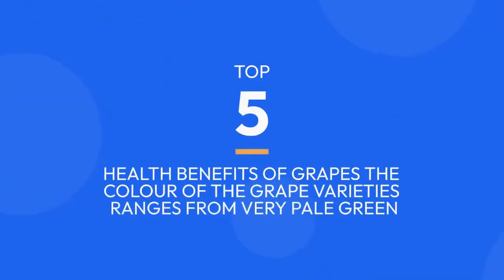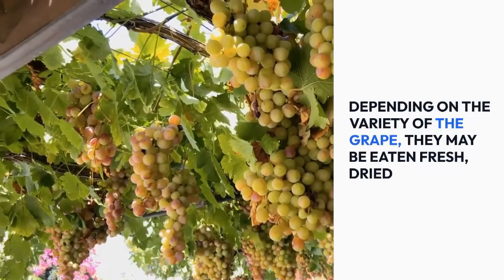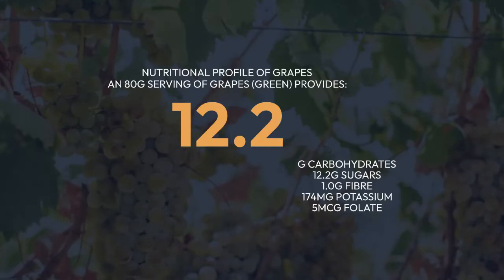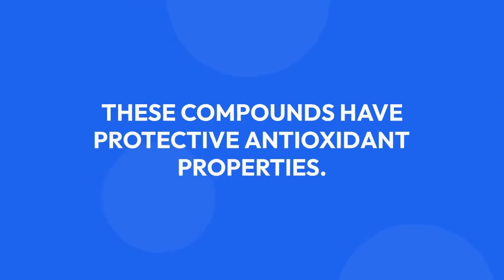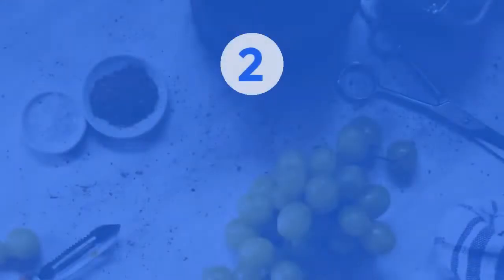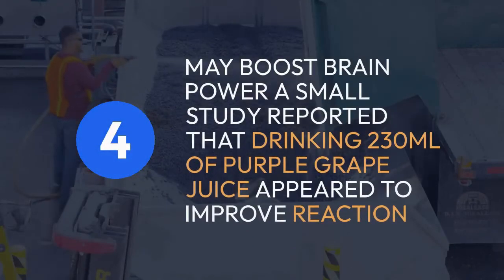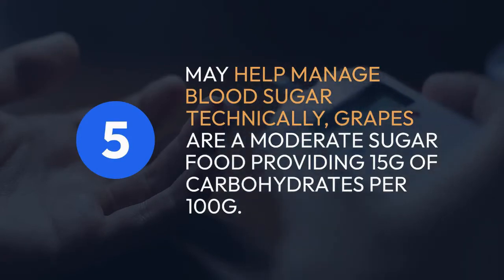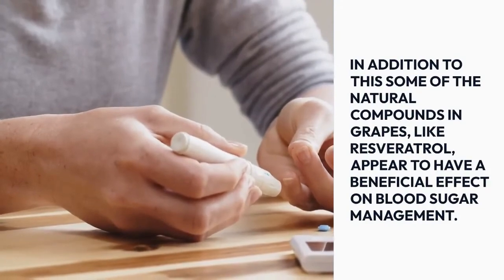TOP 5 BENEFITS OF GRAPES FRUITS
Benefits of grapes

1. Source of protective antioxidants
Grapes are a source of natural compounds including polyphenols, catechins and anthocyanins.
As well as providing the pigment to determine the colour of the grape, these compounds have protective antioxidant properties.
Indeed, grape juice is one of the richest sources of phenolic compounds among fruits, with the most talked about being resveratrol.

2. May support heart health
Grapes provide both fibre and potassium, which are helpful in their support of heart function including blood pressure.
The polyphenols in grapes including resveratrol and quercetin are also thought to benefit the cardiovascular system, protecting it from inflammatory and oxidative damage.

3. May support eye health
The antioxidant compounds in grapes, such as resveratrol as well as two fat-soluble carotenoids called lutein and zeaxanthin are protective against the UV light which can damage the delicate cells of the eye.
Lutein and zeaxanthin are especially useful as they appear to protect the macula of the eye from the effects of blue light from devices like mobiles and tablets.
4. May boost brain power
A small study reported that drinking 230ml of purple grape juice appeared to improve reaction time and calmness, suggesting it may help mood and speed of cognitive processing.
Studies in rats have also supported the effects of compounds like resveratrol on learning, memory and mood.
However, more evidence needs to be gathered before such benefits can be confirmed.
5. May help manage blood sugar
Technically, grapes are a moderate sugar food providing 15g of carbohydrates per 100g.
Because these are naturally occurring sugars as opposed to ‘free’ sugars, when grapes are eaten in their whole form, you don’t need to worry about cutting down on them.
Grapes also have a low glycaemic index, which is the measure of how quickly a food (when eaten on its own) raises your blood sugar levels.
In addition to this some of the natural compounds in grapes, like resveratrol, appear to have a beneficial effect on blood sugar management.